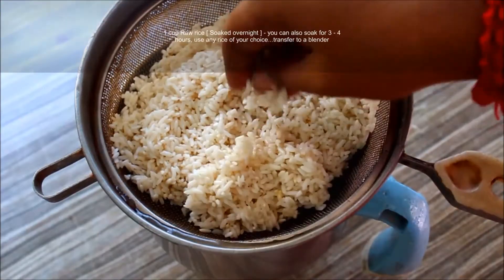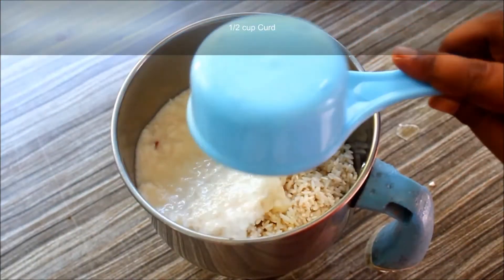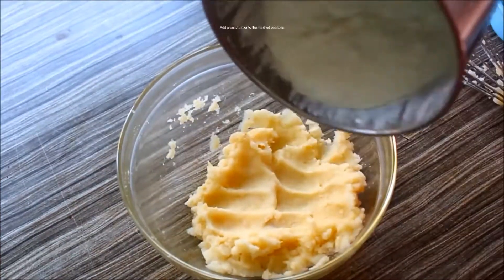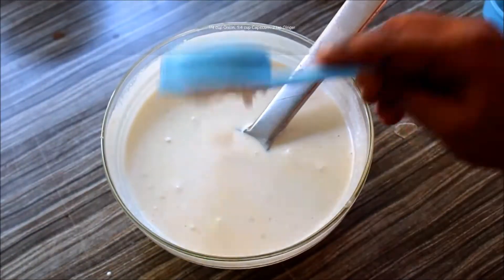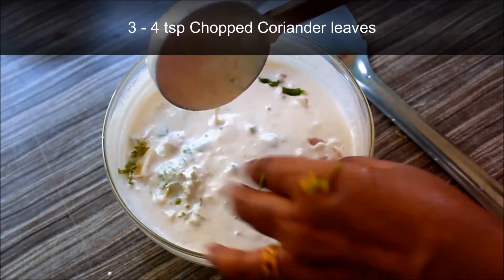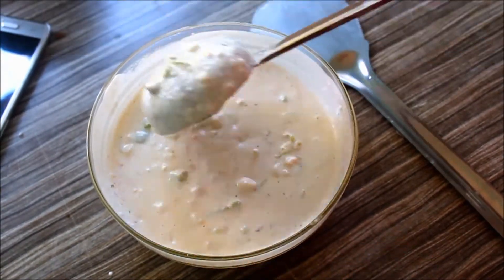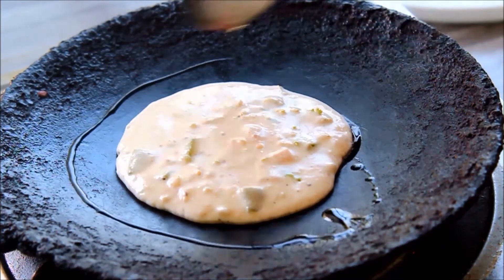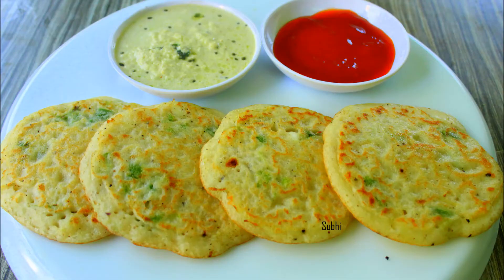15 Minutes Instant Breakfast recipes| Quick and easy Morning Breakfast recipe|Rice Breakfast recipe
Quick Snacks recipe | Breakfast recipes | Easy snack recipes | Instant Uttapam recipe | Uttapam recipes Breakfastrecipes easymorningbreakfast | Less oil Breakfast recipes | Breakfast in 10minutes